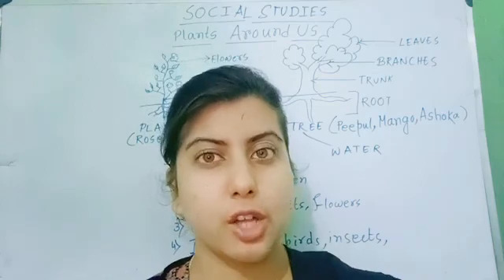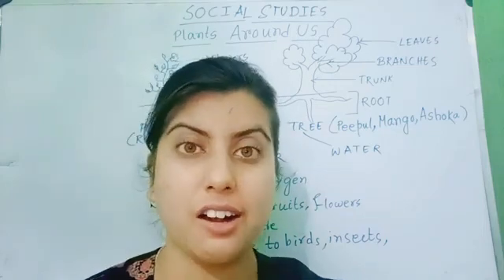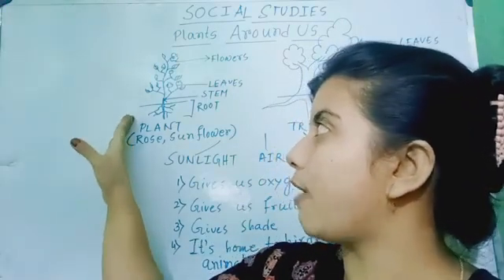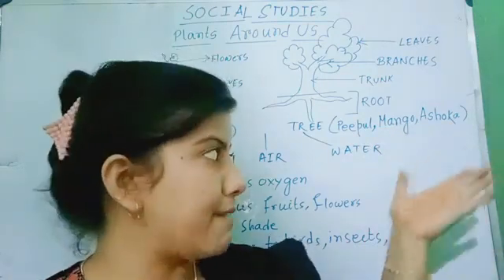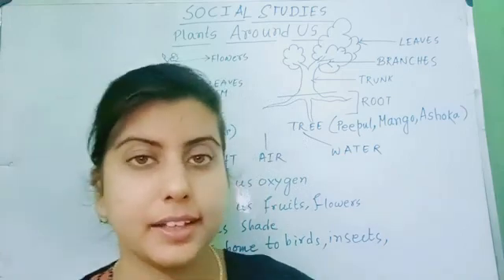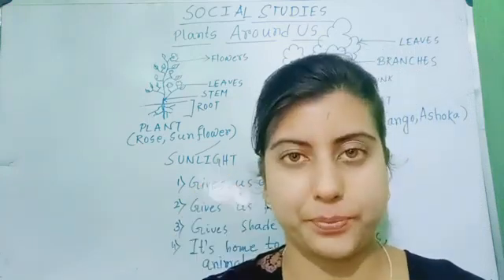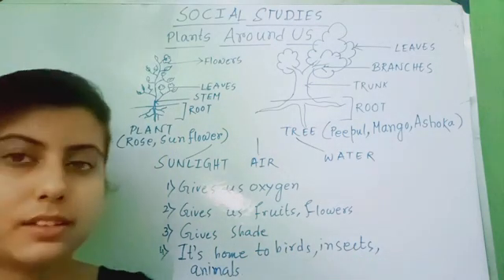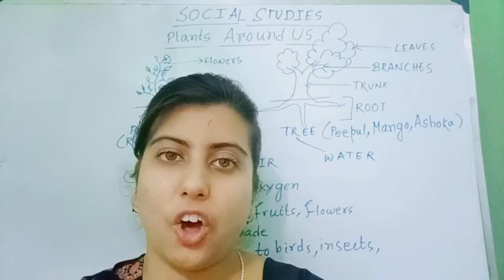Class-1 //Social Studies //Plants Around Us